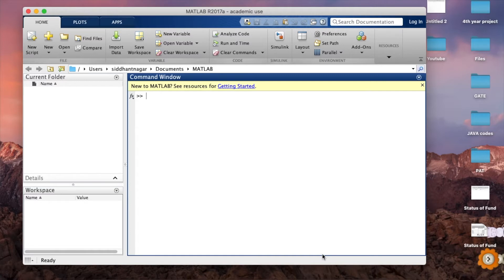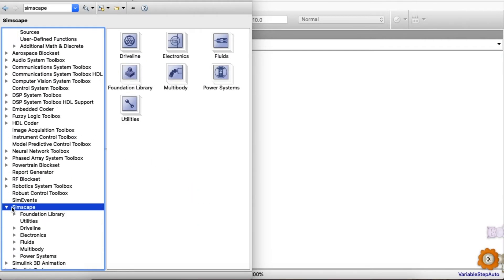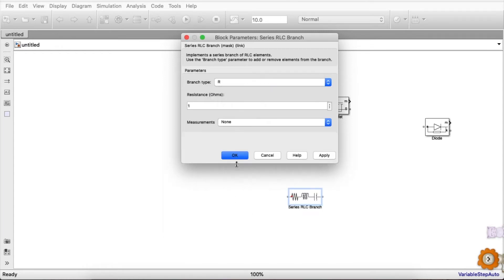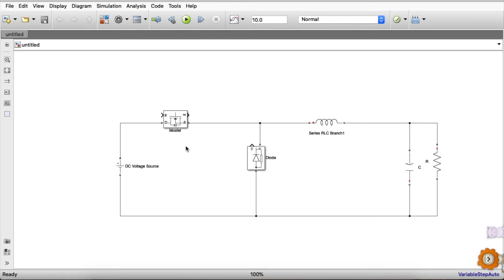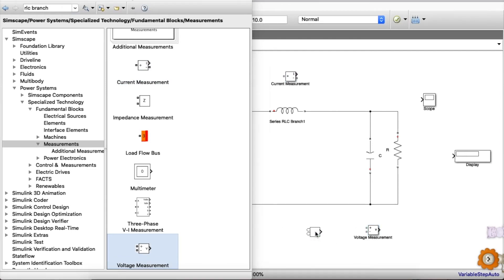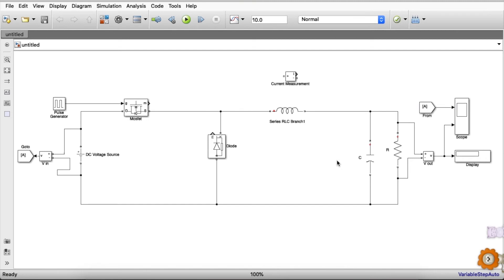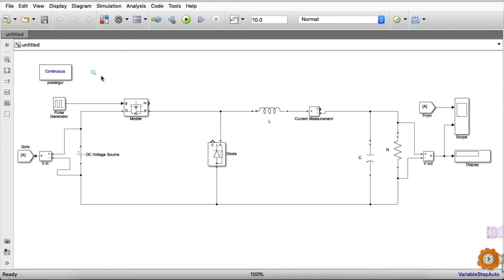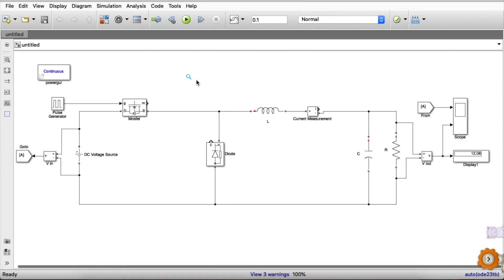Design and Simulation of a DC-DC Buck Converter | MATLAB | Simulink| (24 V to 12 V)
Hello everyone, in this video I have designed and simulated a DC-DC boost converter in Matlab Simulink.

Here are the values of the components:

L=0.6mH
C=1.04uF
R=2.4 Ohms
Voltage ripple and Current ripple = 1% and 2%
Switch = Mosfet
Switching Frequency = 100Khz
Duty ratio (D) = 50%